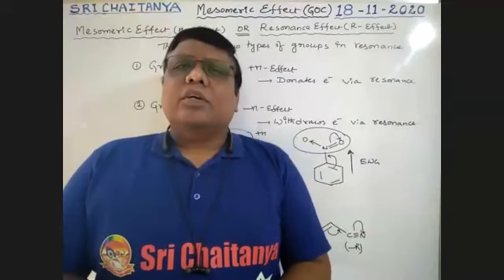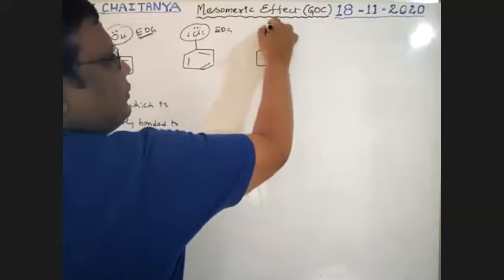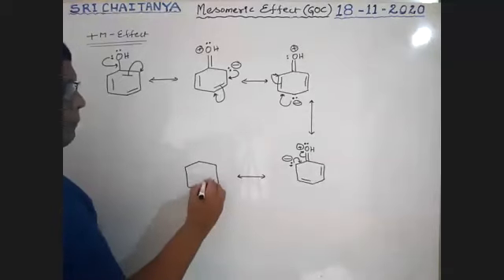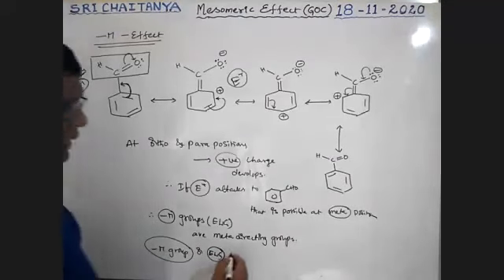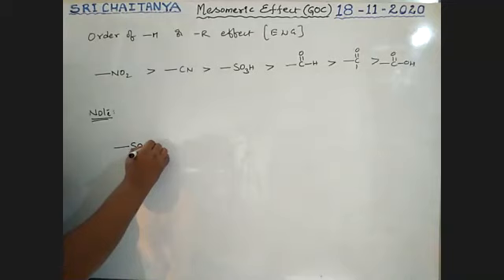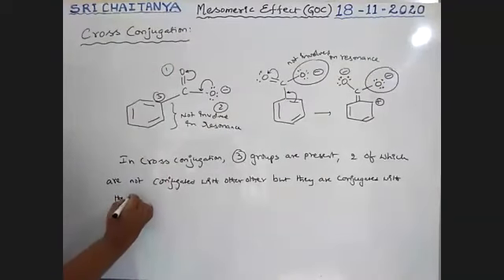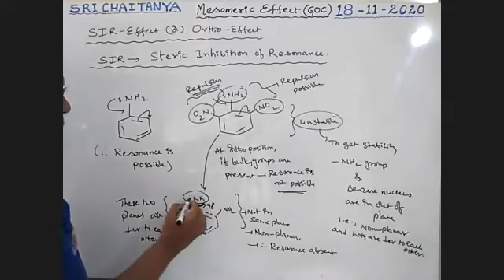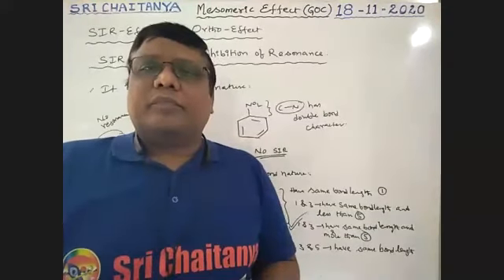GOC - 4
Mesomeric Effect & SIR effect